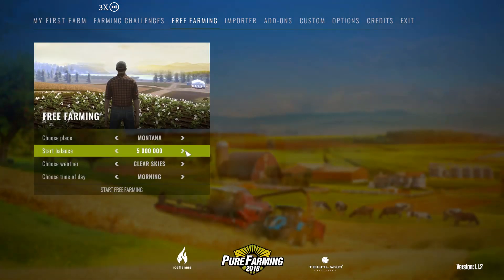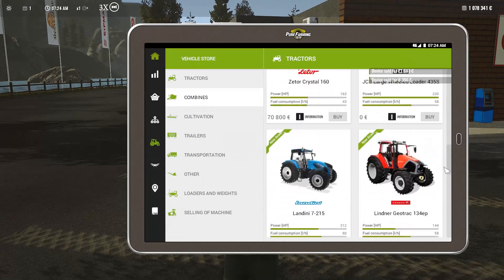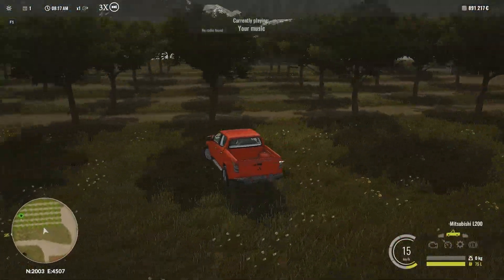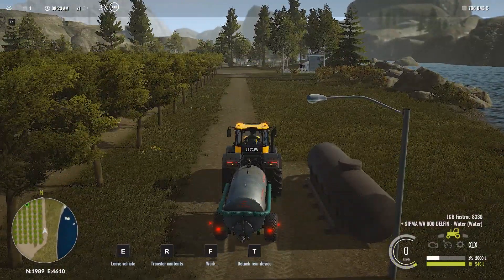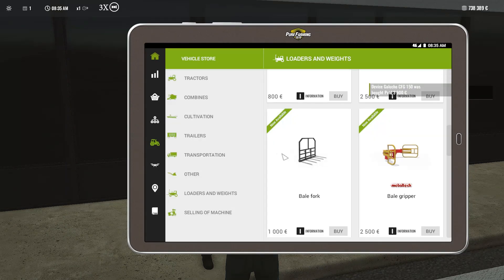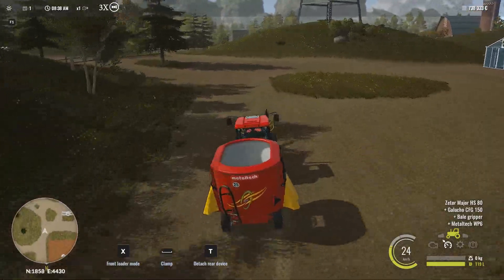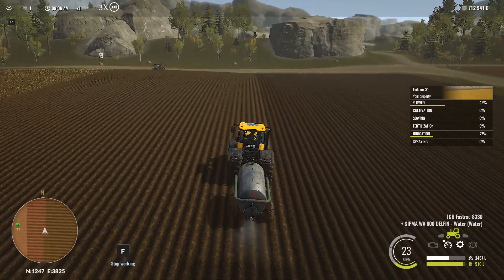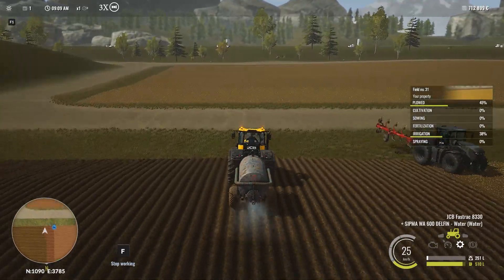Pure Farming 2018 Timelapse | # 01 | A New Hope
Today we start fresh, we don't need guidance, we make our own decisions in this Free Farm Gamemode.